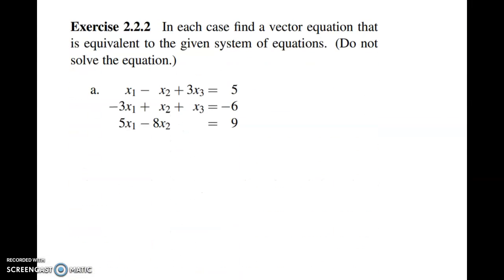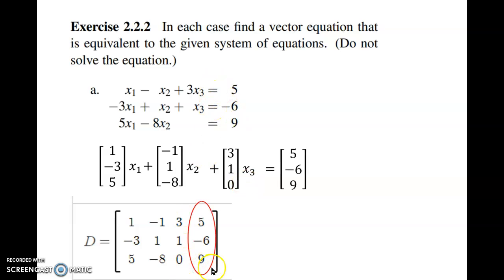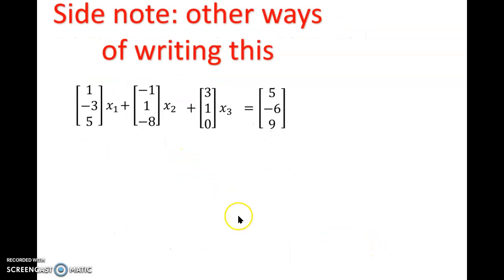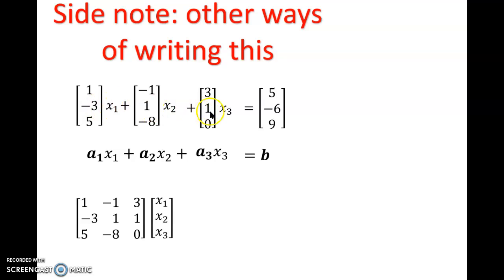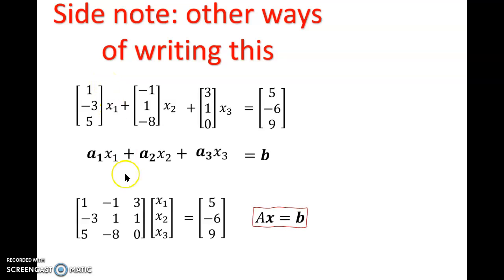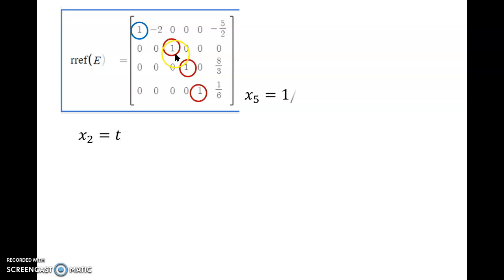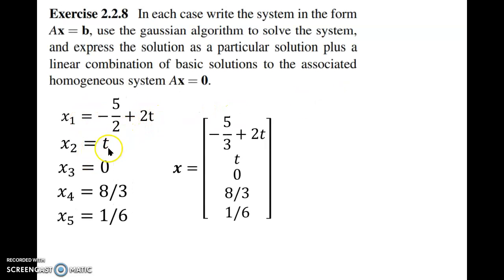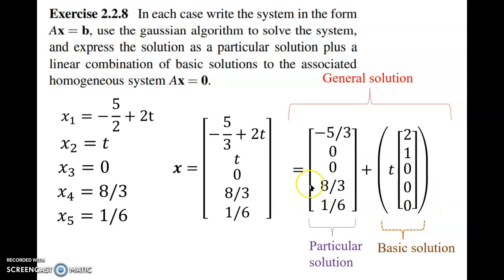2.2 Matrix-vector multiplication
OER material from section 2.2 of
Finding and factoring out parameters.